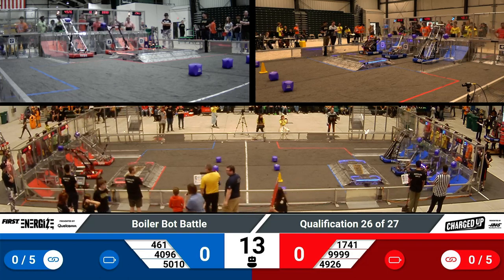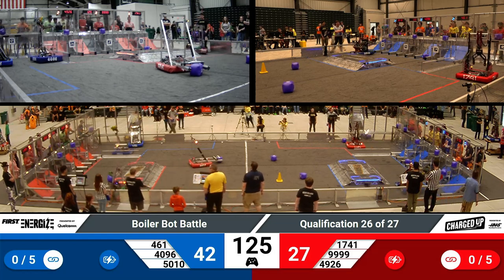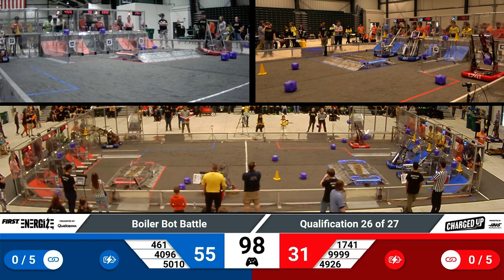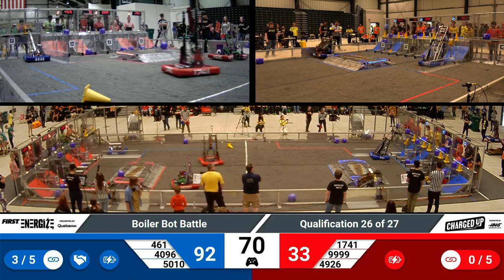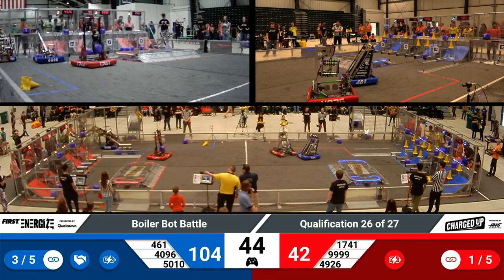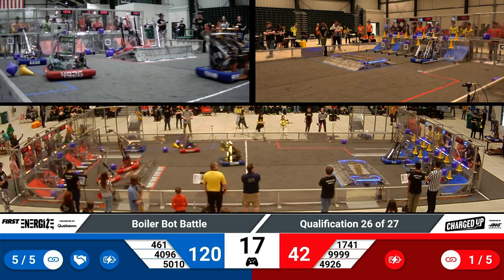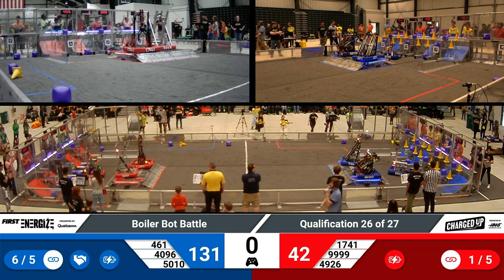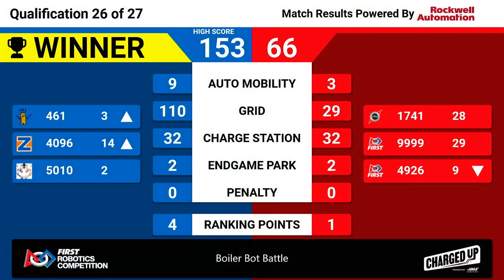2023 Boiler Bot Battle - Qualification 26